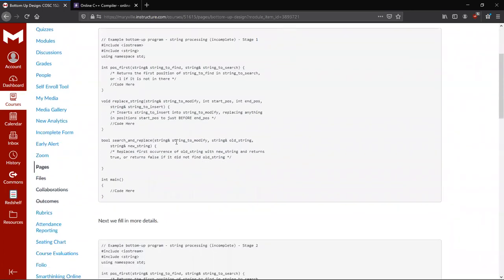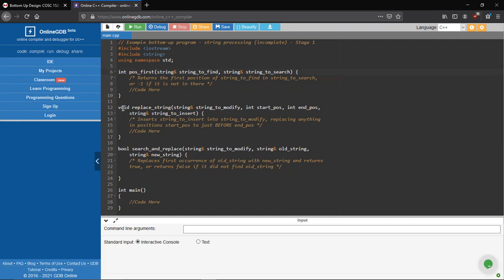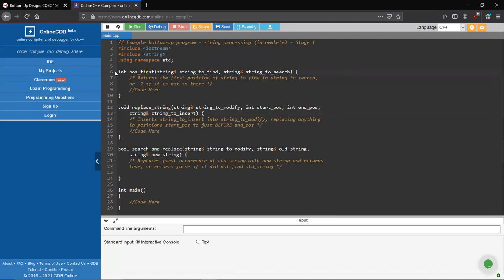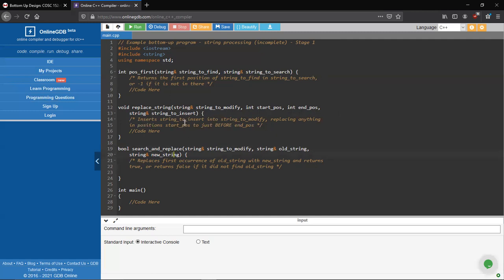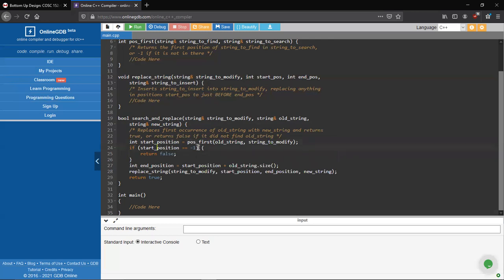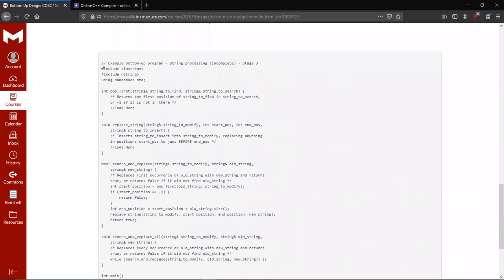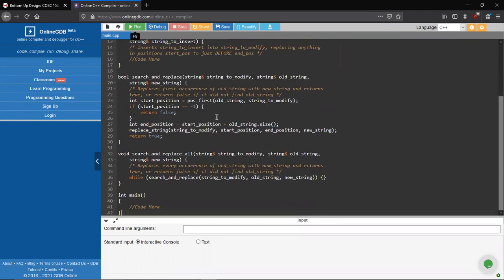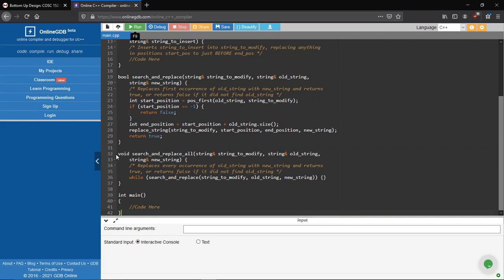15 3 Bottom Up Design